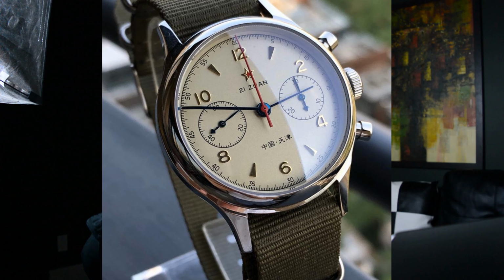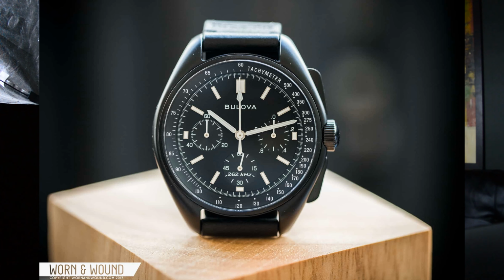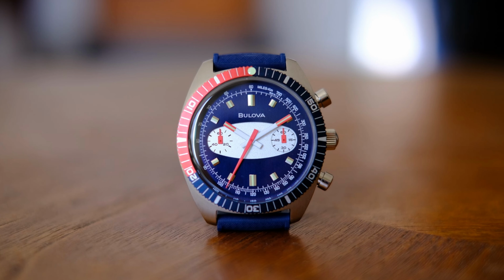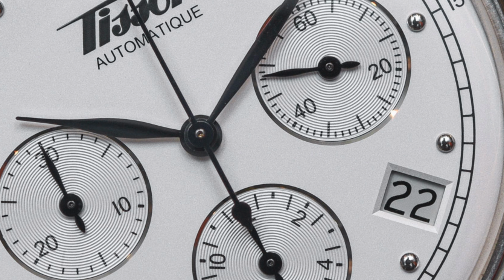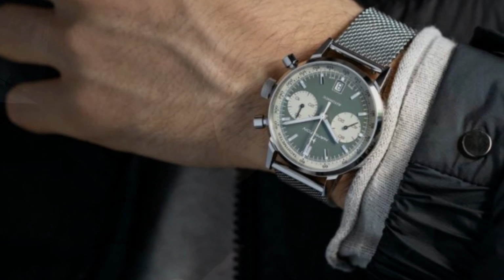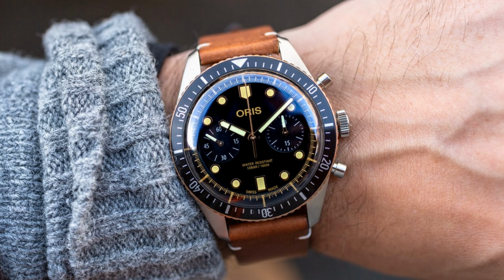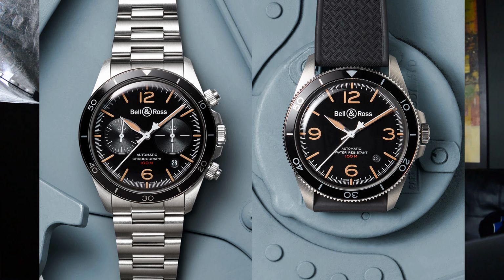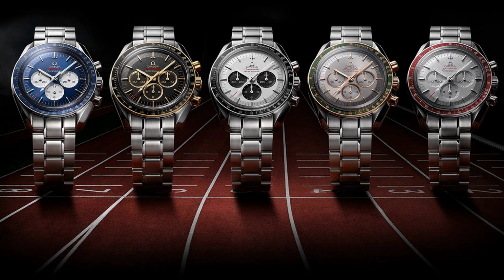The Only Chronographs Worth Buying | Beginner’s Guide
Come join me today while I navigate a little bit through the world of Chronographs.
Probably the most interesting and well crafted type of Watch with such a powerfull and Incredible Heritage.
In today's episode we go over 9 chronographs. Starting on the low end of 200$ with the Seagull 1963, yet a true show stopper and going all the way to the one and only Omega Speedmaster.

Please let me know what you guys think of these Chrono and which one is your favourite.